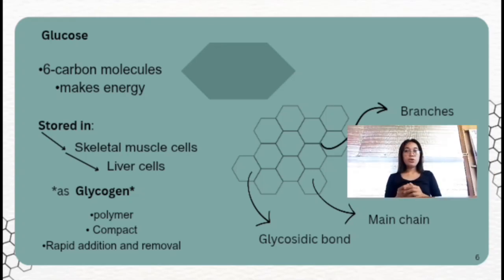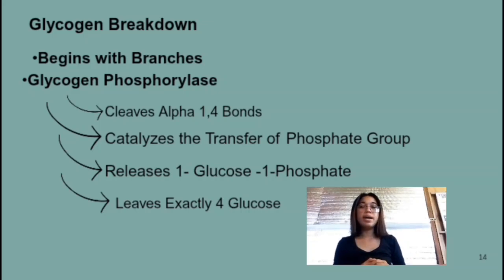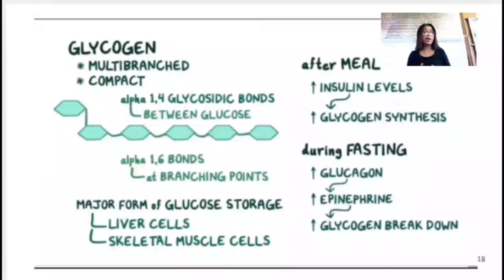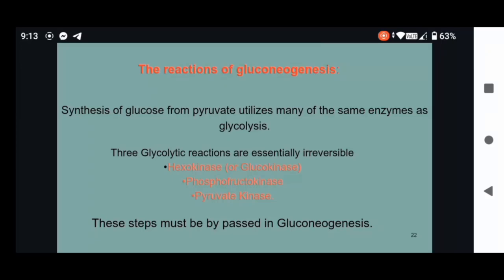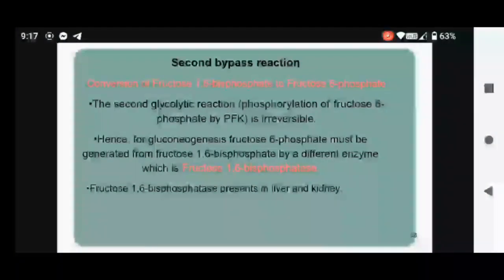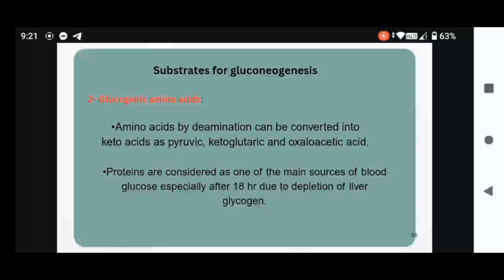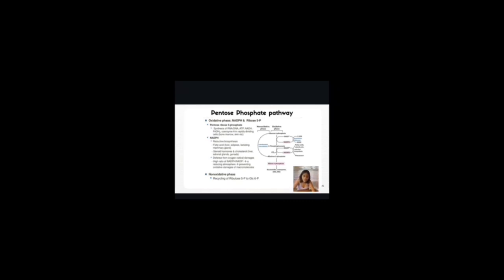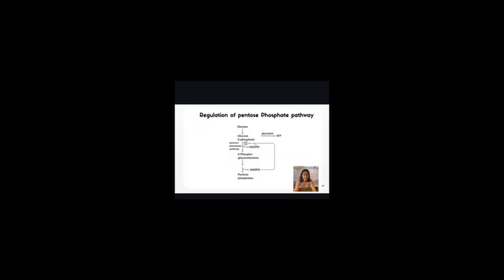28 May 2025